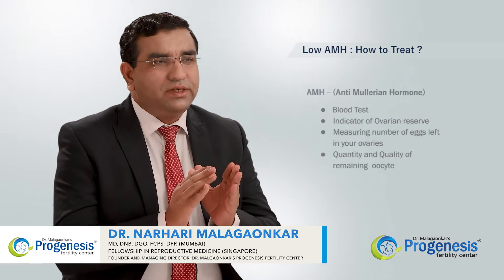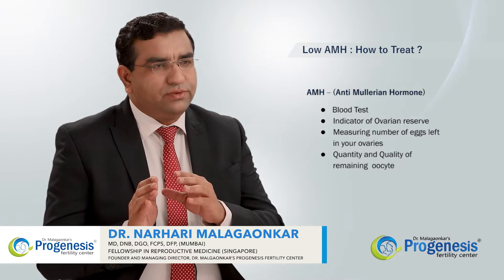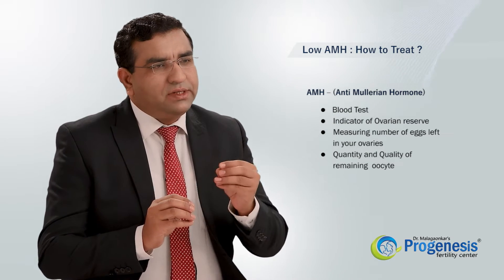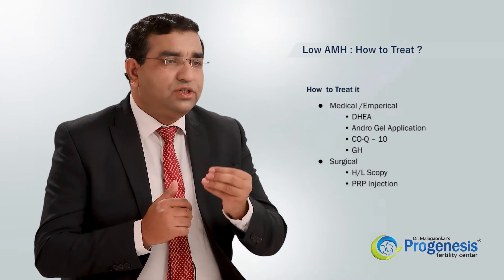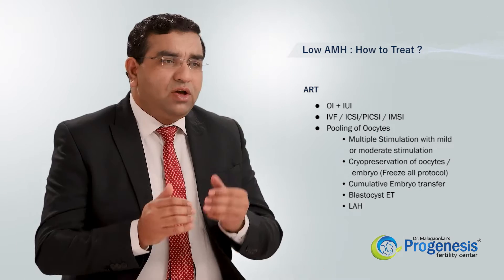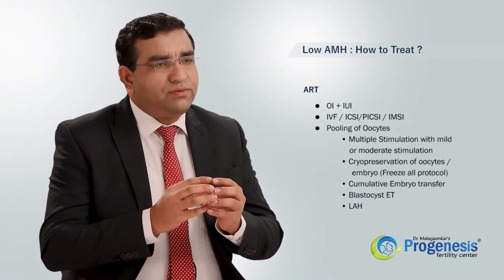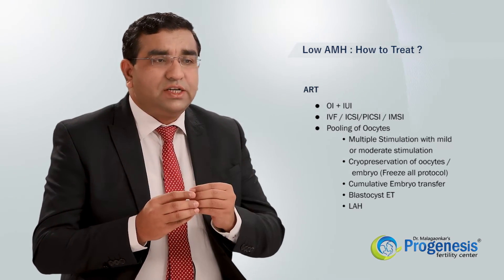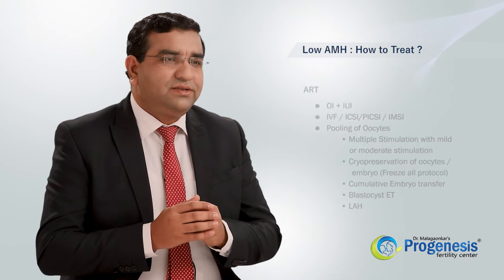Low AMH (Anti Mullerian Hormone) : How to treat it?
AMH test or the Anti-Mullerian Hormone test is basically done to get the information about the ovarian reserve. AMH blood level indicates the number of egg cells left in the ovary and quality and quantity of remaining oocyte.

Low AMH decreases the chances of fertilization and increases the chances of abortion.

Low AMH can be treated with medications, surgery and with the ART treatments such as IUI, IVF, ICSI, PICSI, IMSI, blastocyst transfer, pooling of oocytes etc.